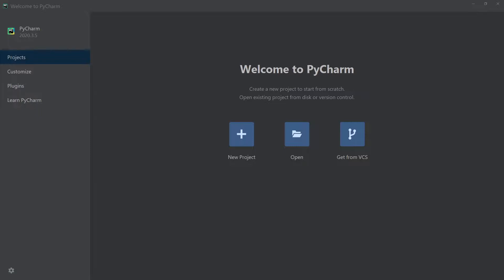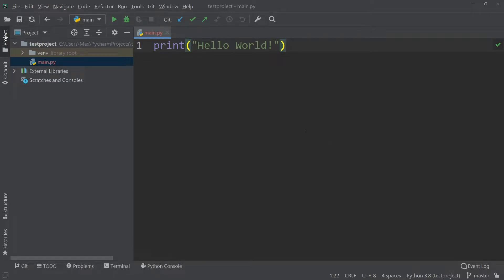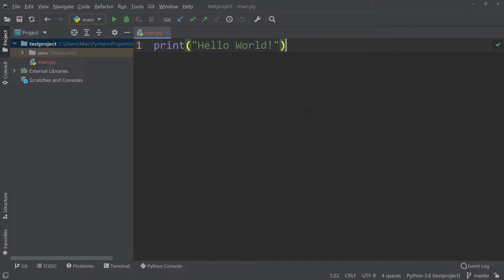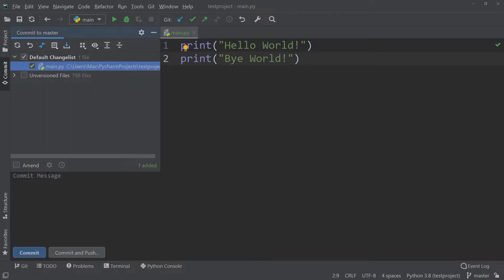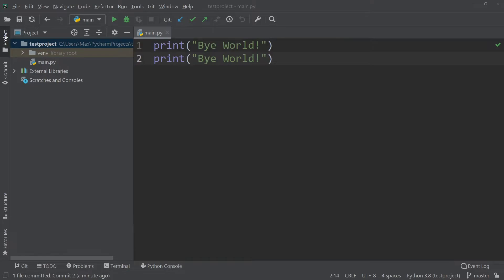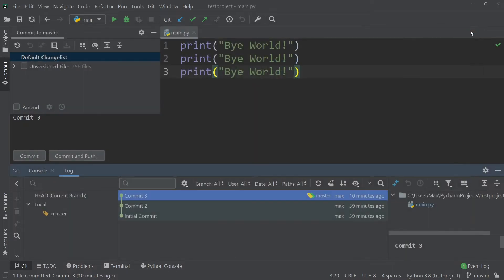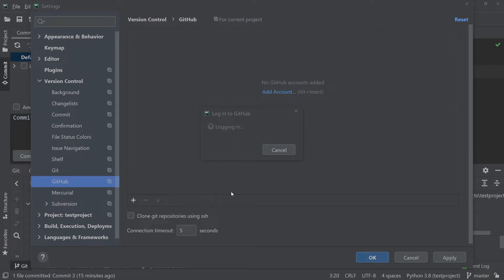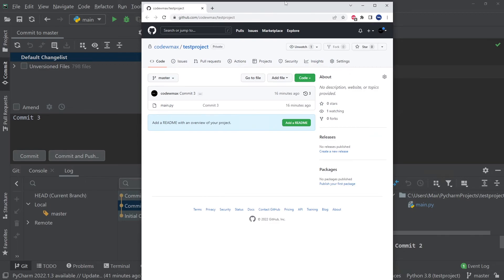PyCharm Version Control w/ Git & GitHub | Basics in 12 Minutes | Updated 2024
Learn the basics of PyCharm Version Control with Git & GitHub in 12 minutes!

⌚ Timestamps ⌚
00:00 | Introduction
00:40 | Local History
01:20 | Create a local Git Repository
03:05 | Version Control Color Coding
05:18 | Git Repository in Detail
05:53 | Rollback, Commit, Branches
07:30 | Remote Repository (GitHub)
08:08 | Add GitHub to PyCharm
09:05 | Share Project on GitHub
10:12 | Share Project on GitHub